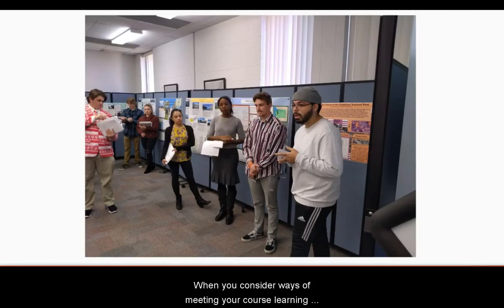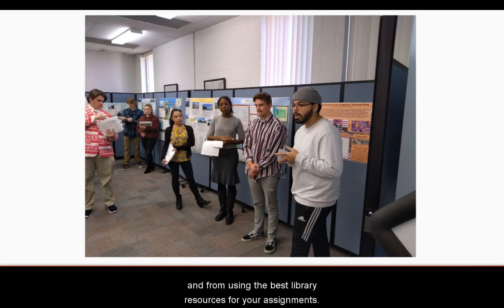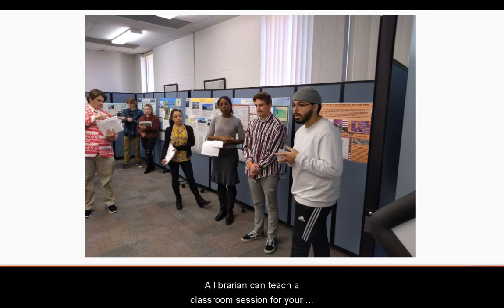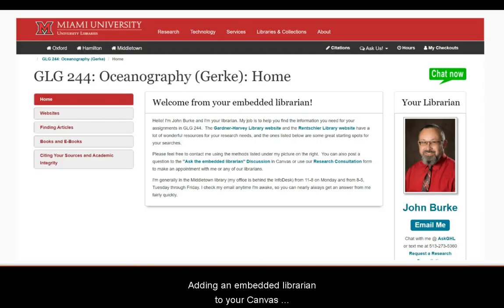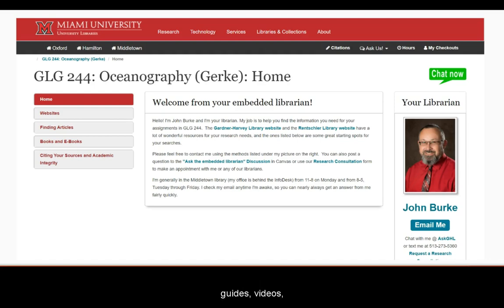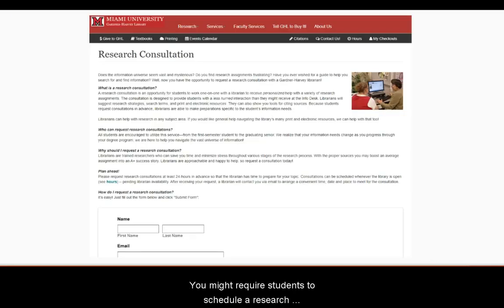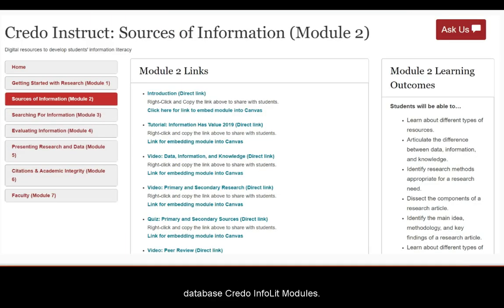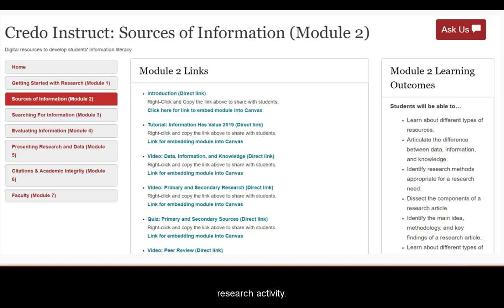Gardner Harvey Library: Information Literacy Options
Learn about the options the Gardner-Harvey Library staff offers for providing information literacy instruction for classes on the Middletown campus.